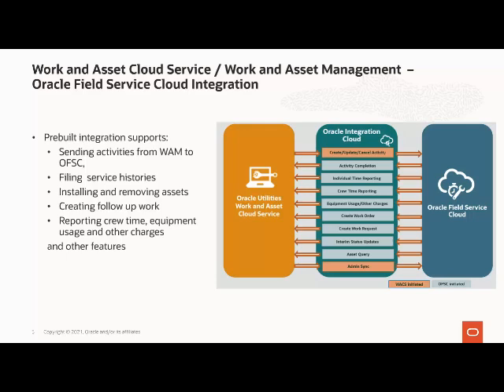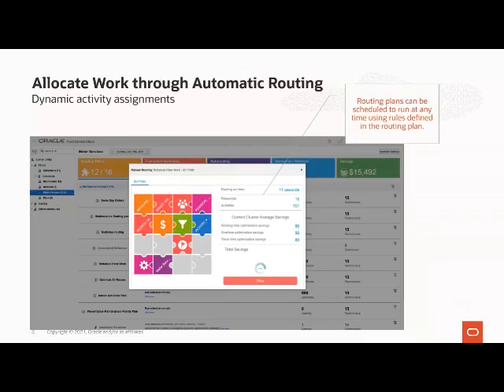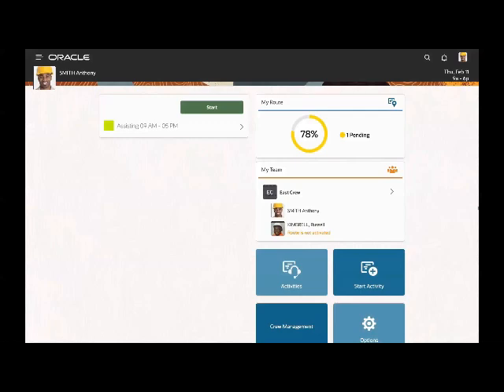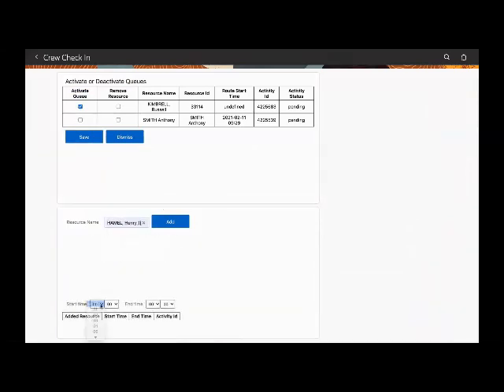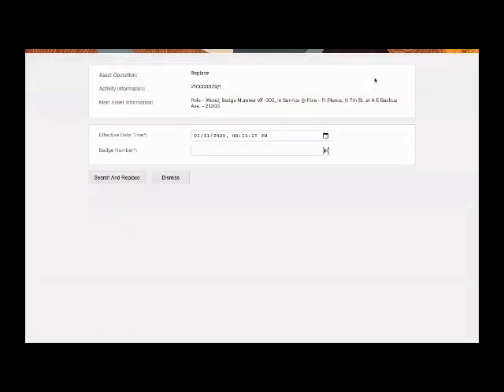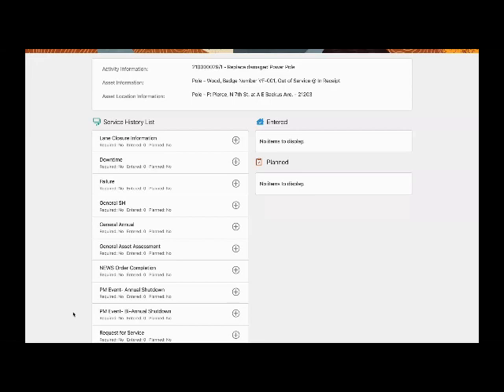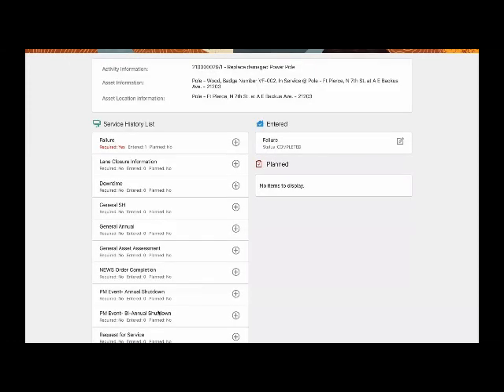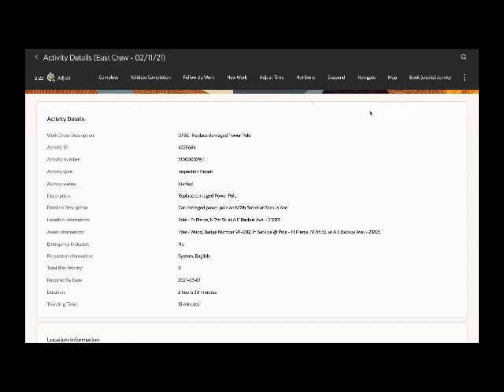Oracle Utilities Work and Asset Cloud Service to Oracle Field Service Integration Overview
This video provides a high-level overview of the Oracle Utilities Work and Asset Cloud to Oracle Field Service integration and a detailed overview of key use cases.